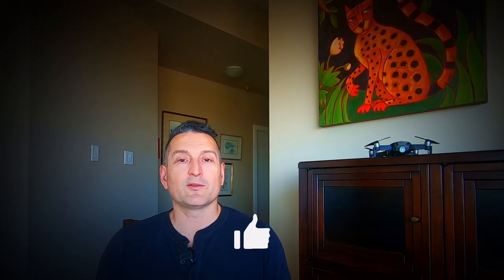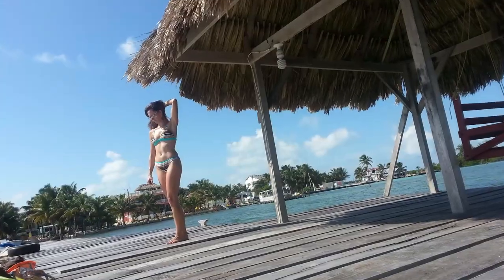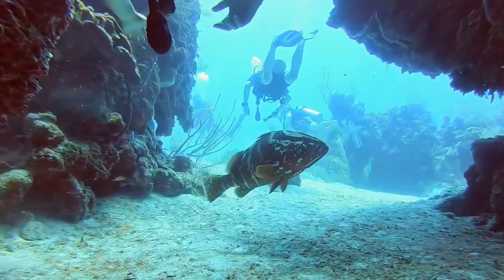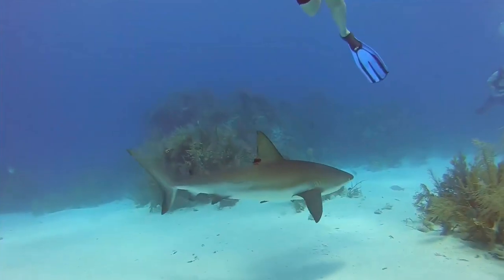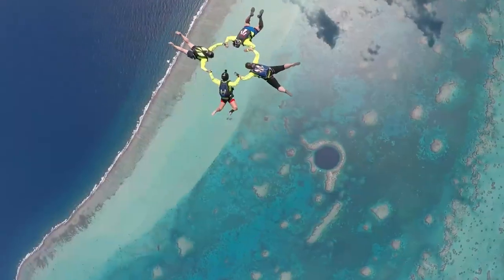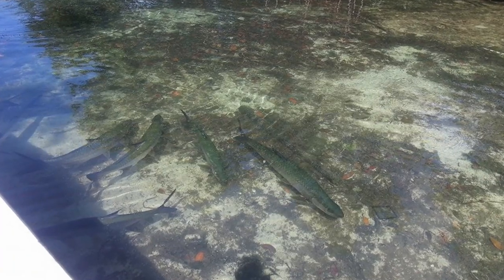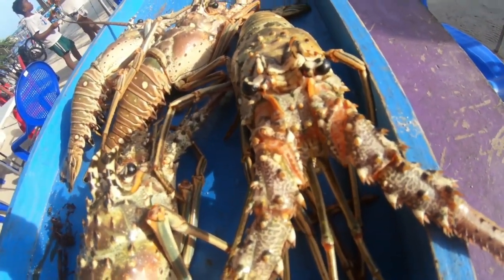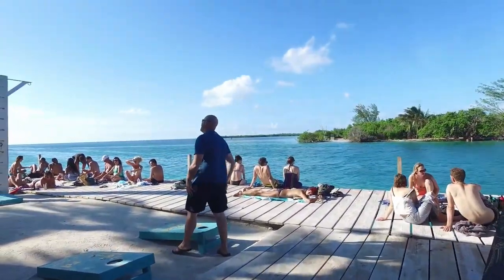BEST things to do! CAYE CAULKER Belize.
Sharing our list of the best things to do in Caye Caulker Belize.